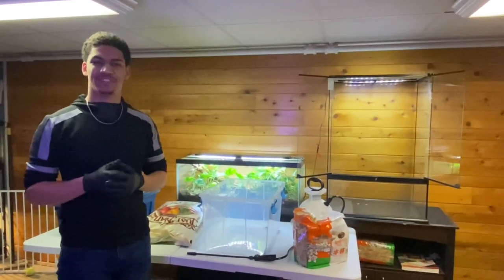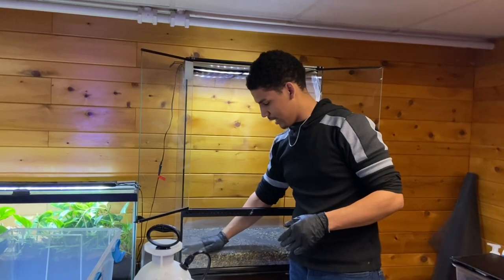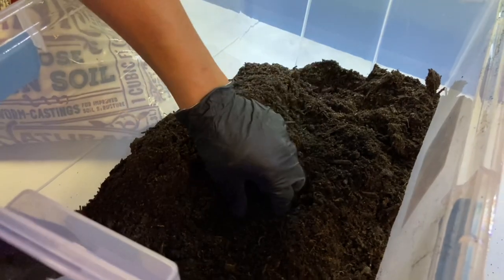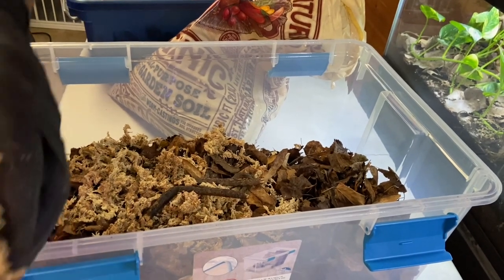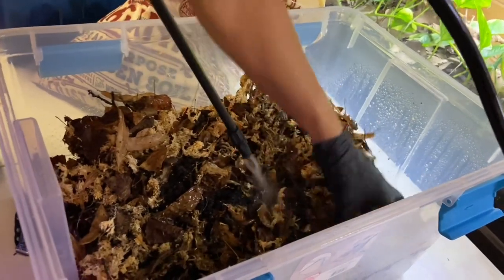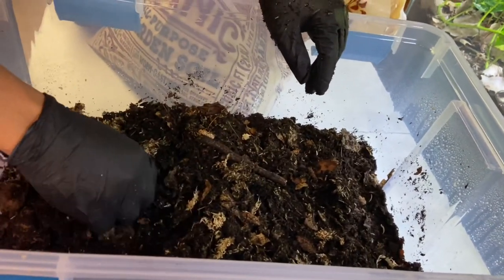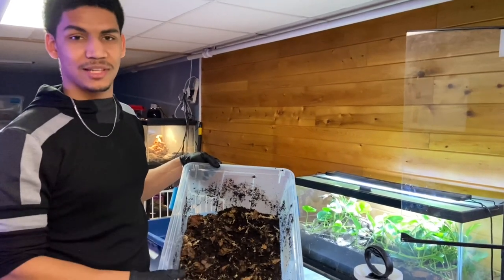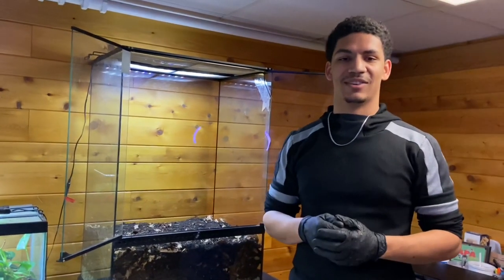Creating a New Bioactive Enclosure!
We are always working on improving our videos so if you guys have any questions please message us and we would be happy to answer it! Check us out on Facebook and Instagram.